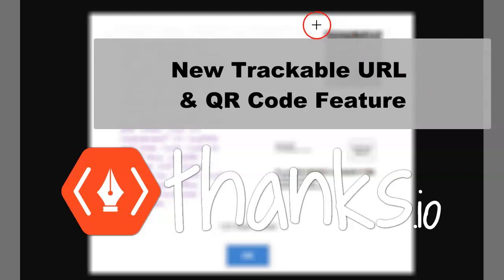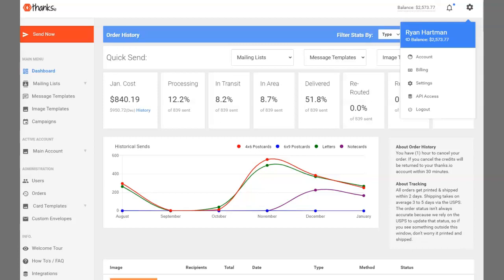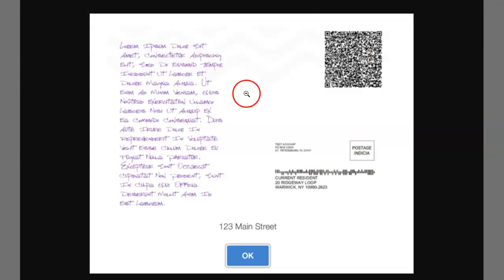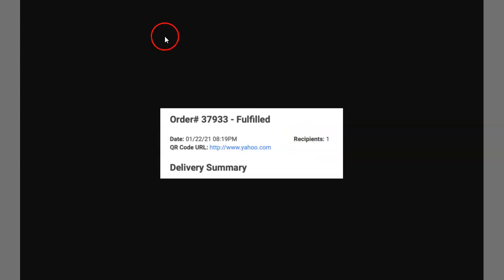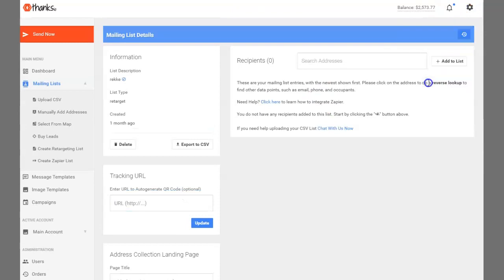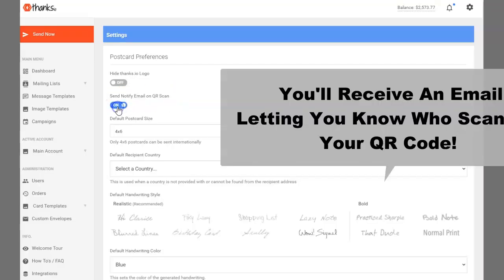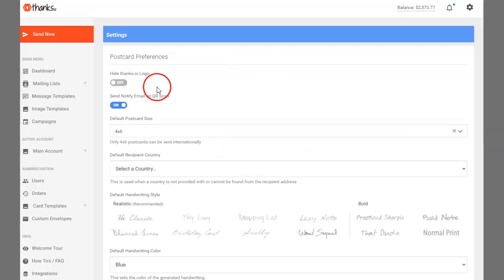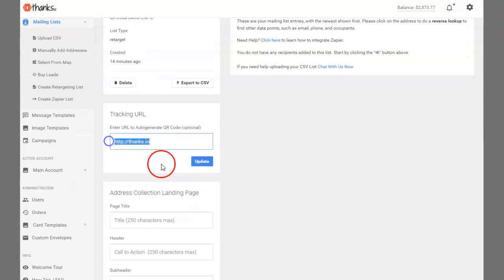New QR Code Feature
In a recent update from Ryan at thanks.io, a new feature has been introduced that allows users to incorporate QR codes into their postcards. Positioned at the top right on the message side, these QR codes can be linked to any URL through settings in the mailing list. This enhancement not only adds a modern touch to traditional mail but also enables direct interaction with recipients. When someone scans the QR code, the action is recorded, and users receive real-time notifications. This tracking is accessible through the report delivery summary on the main dashboard, providing insights into engagement levels.

The QR code feature is highly customizable. Users can modify the postcard's image template to include directional cues or calls to action, ensuring that the QR code is prominent and inviting. Ryan emphasizes the simplicity of setting up this feature within individual mailing lists, where users can specify tracking URLs. Upon mailing, each postcard serves as an interactive tool, directly connecting you with your audience. This new capability enhances user experience by making each interaction measurable and actionable, promising to enrich marketing strategies and boost recipient engagement.